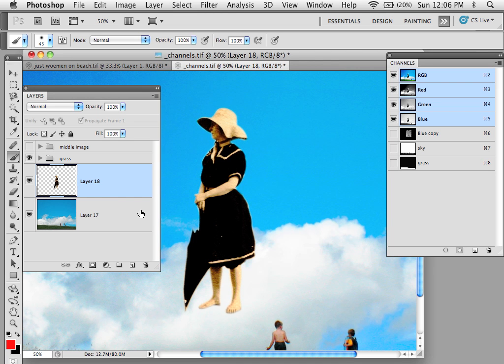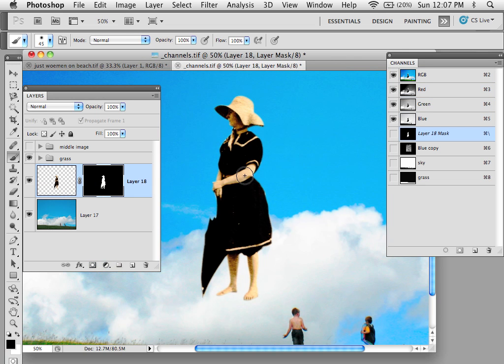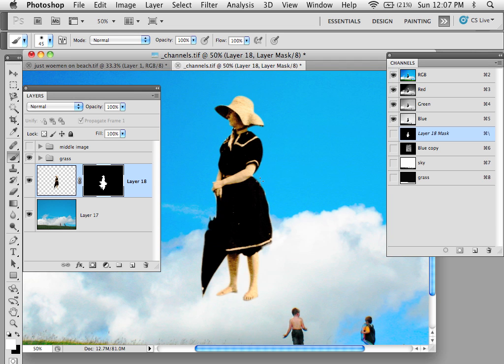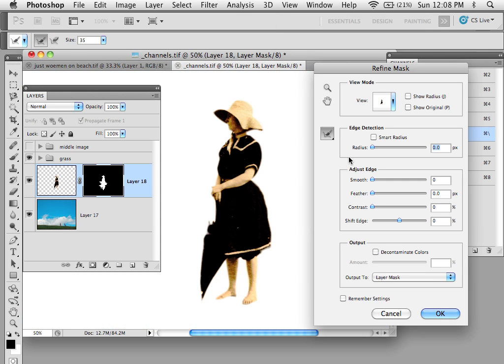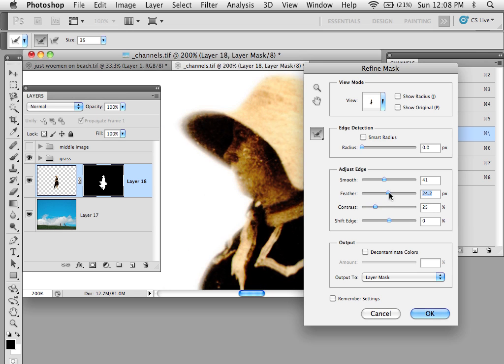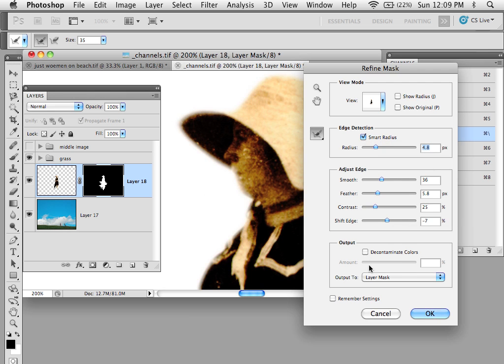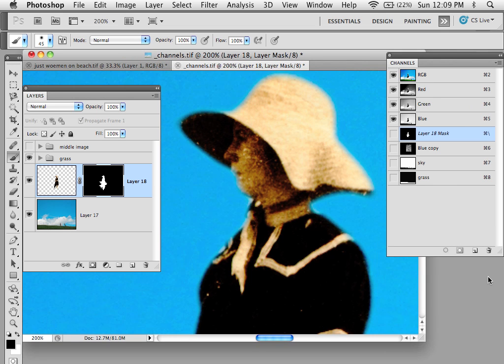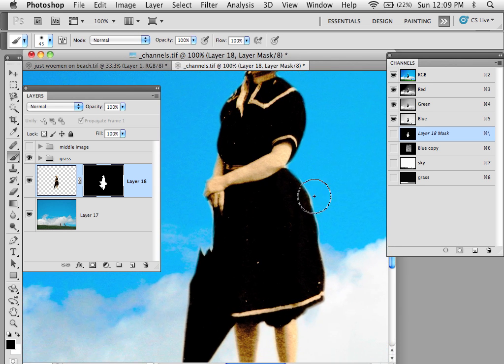How to refine a mask in Adobe Photoshop